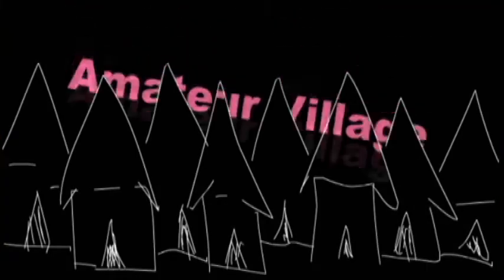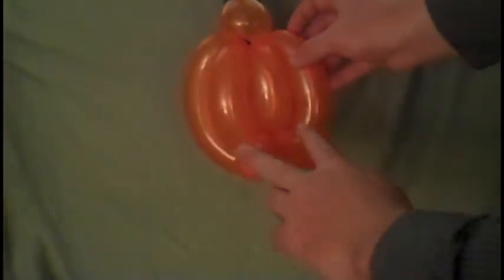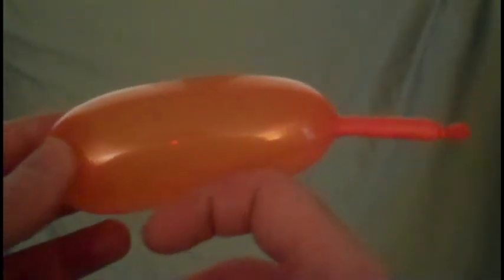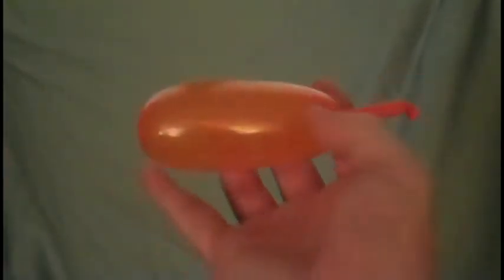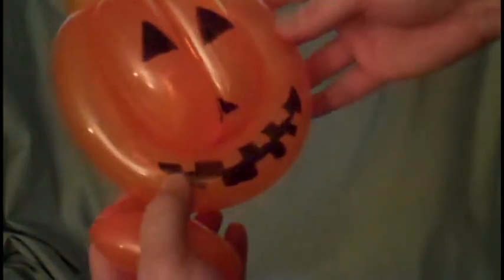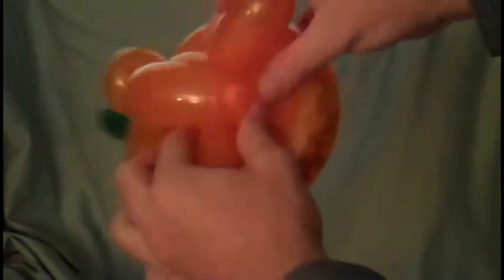Balloon Twisting Pumpkin Stand # 1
Here is one of two stands you can create to turn a Pumpkin Balloon into a standing work of art.  It is a good way to make the pumpkin into Halloween decorations for your event or just to add some Halloween atmosphere to a room.

If you do not draw a face you can use it for a Thanksgiving decoration as well.